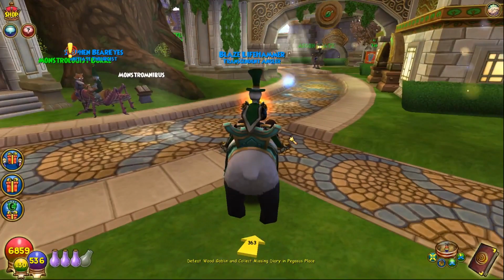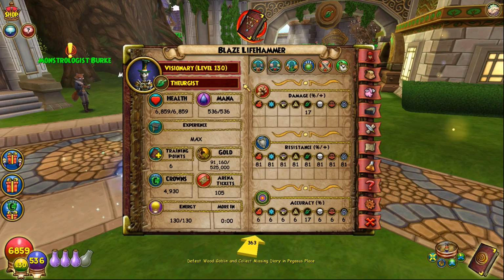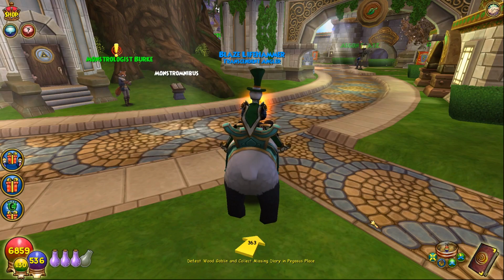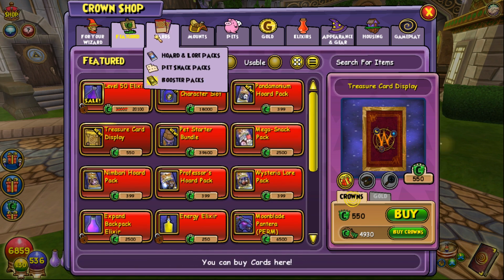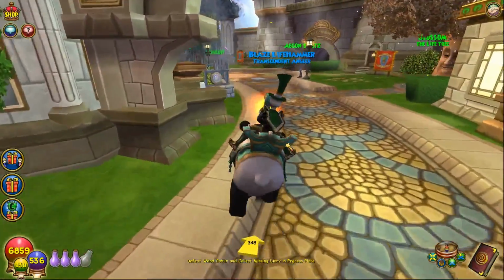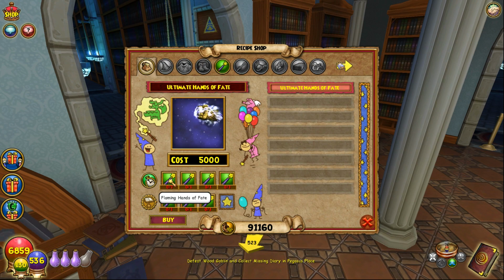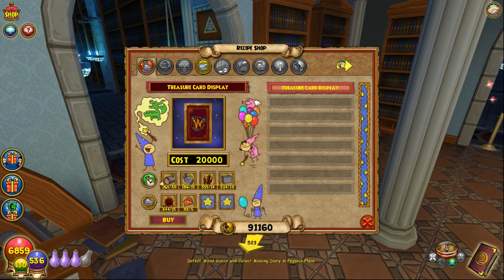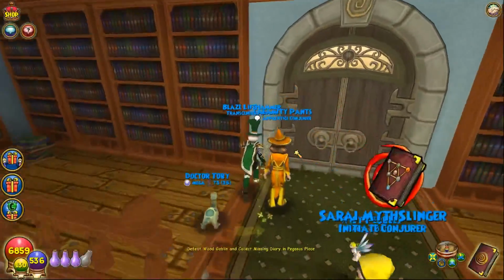Wizard101: Deckathalon Soon??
Will the Deckathalon finally come out next week?